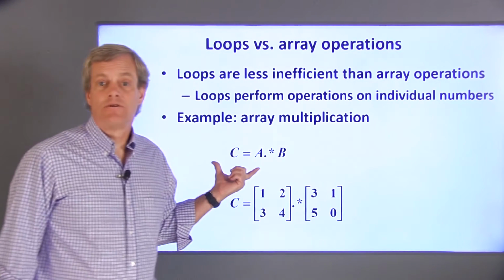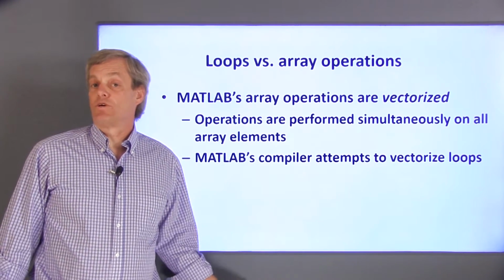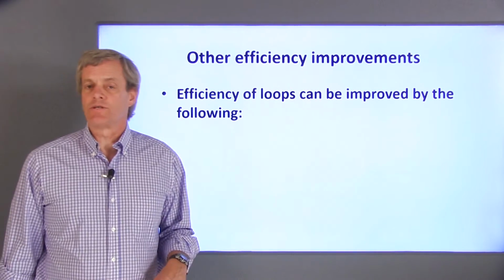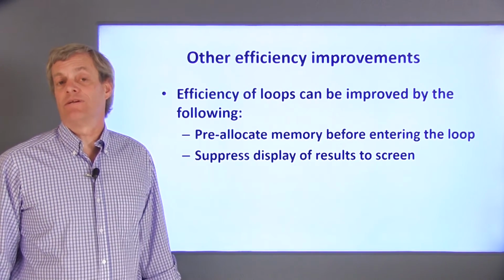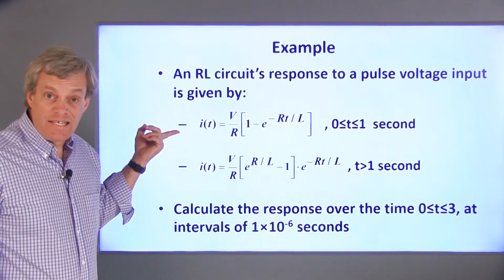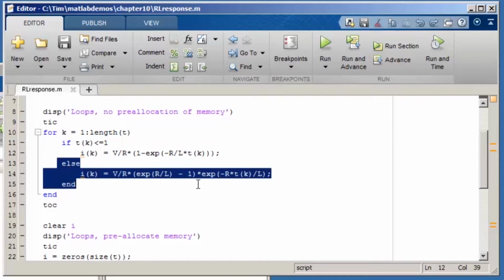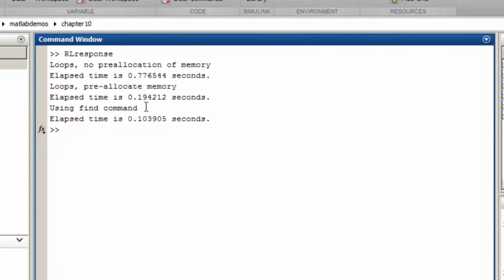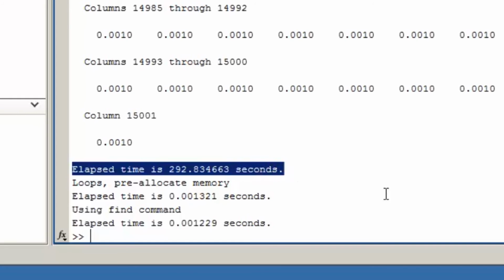Chapter 10: Creating Efficient Looping Structures